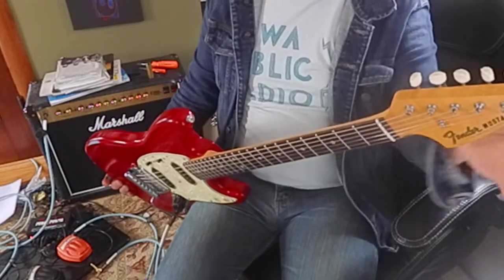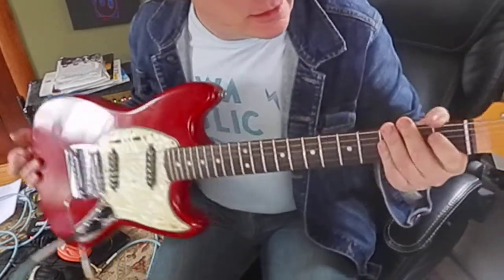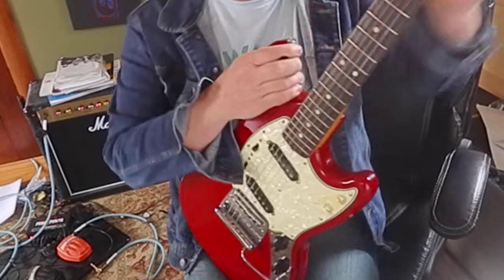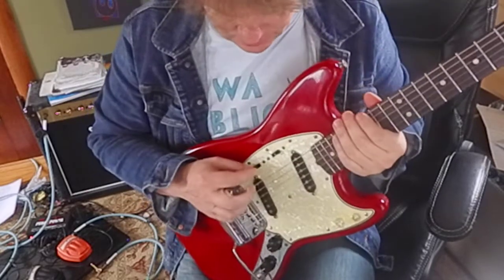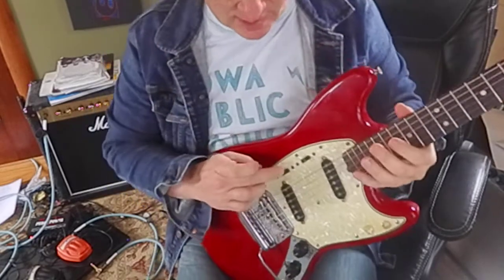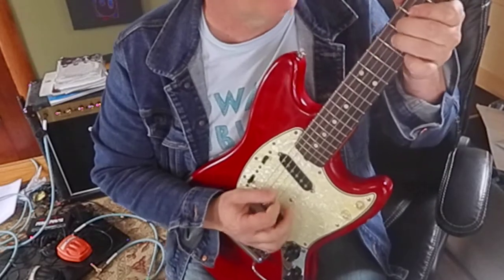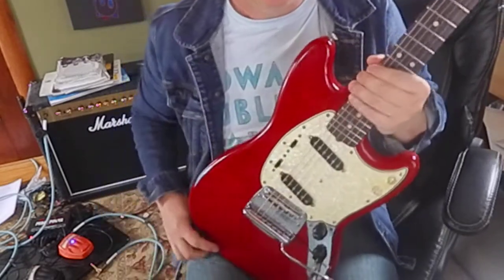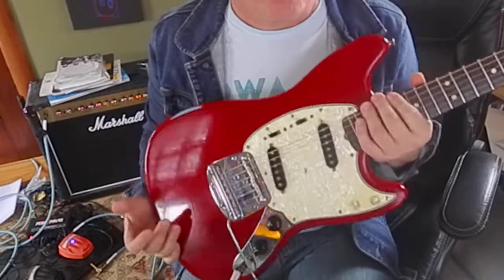60's Mustang Double Check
I have a love hate relationship with Mustangs. My first electric looked like this. In the 90's I rocked a black 70's Mustang that was really great. This one is pretty good! I am going to try it this weekend.